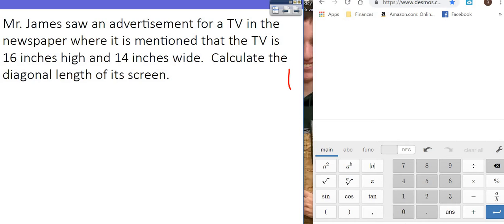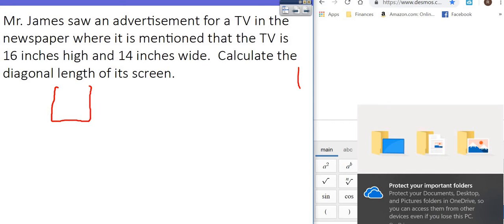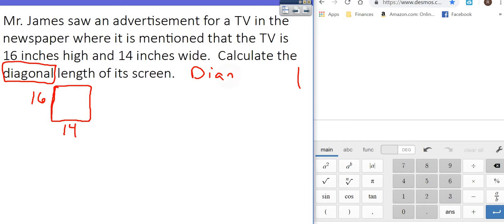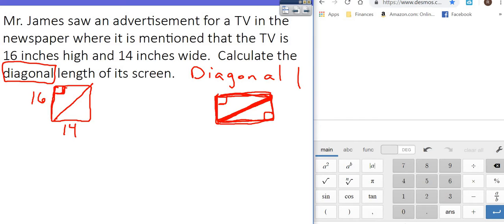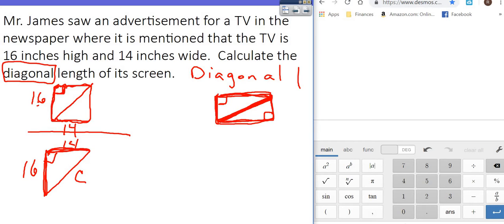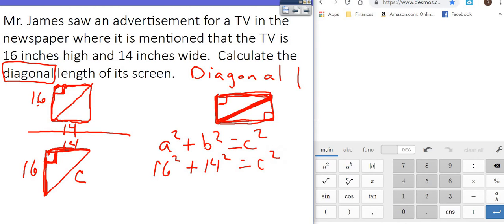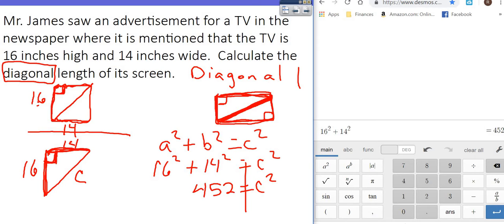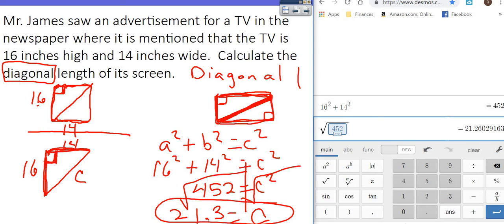Solving for the Hypotenuse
Calculate the length of the hypotenuse of a right triangle.